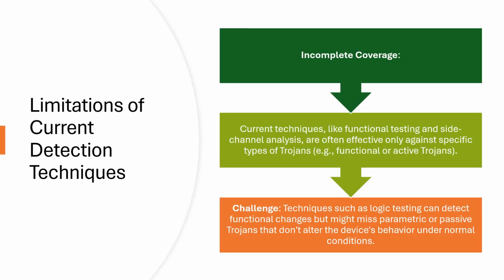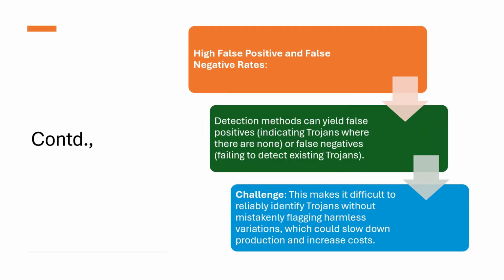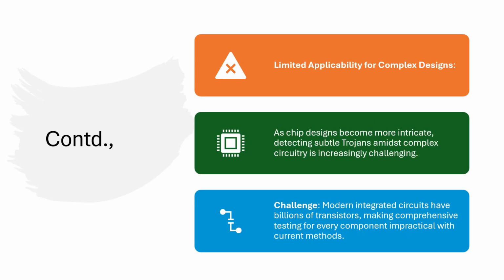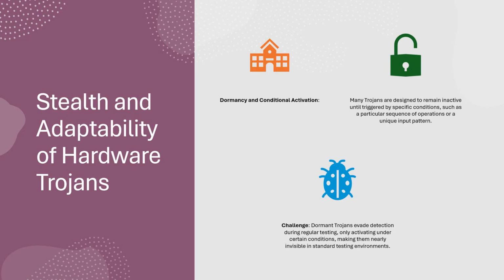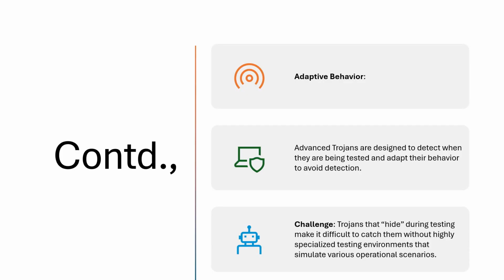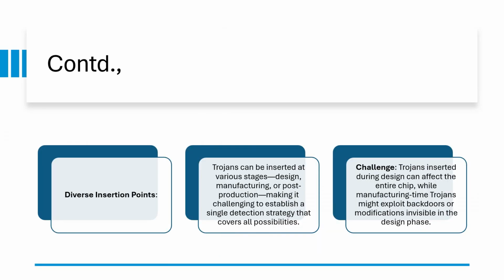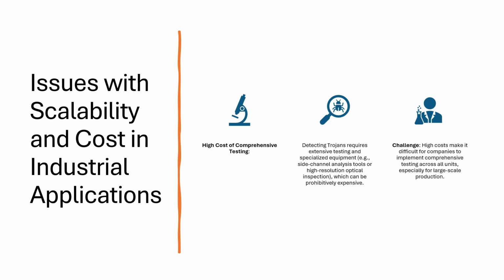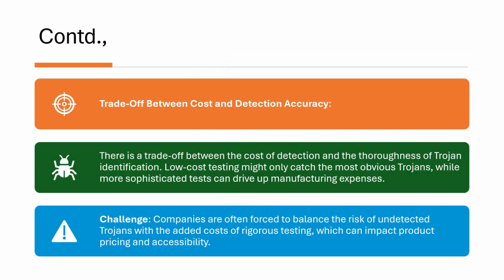5. Challenges in Hardware Trojan Detection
Here you go, the challenges in the Hardware Trojan Detection is discussed.